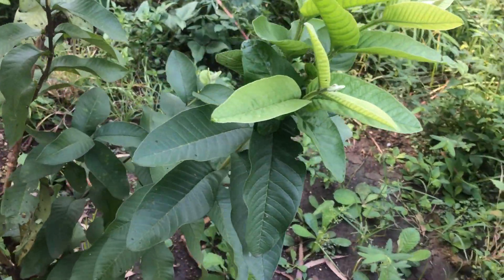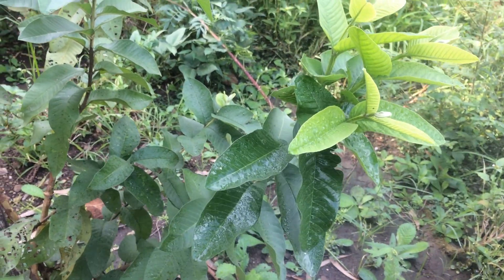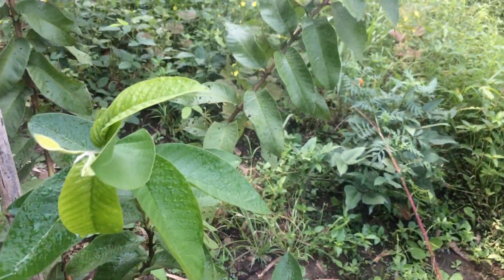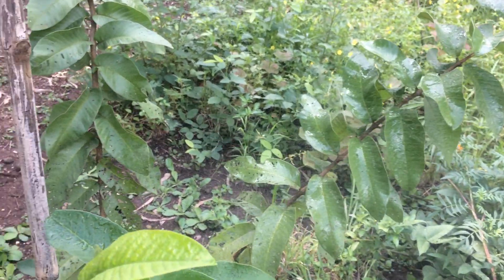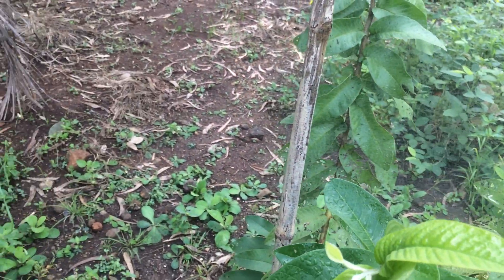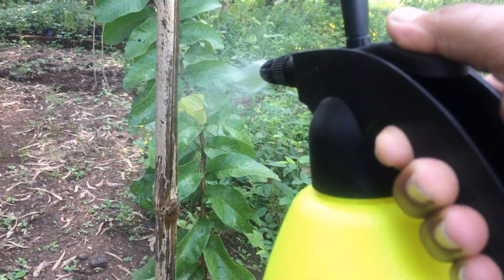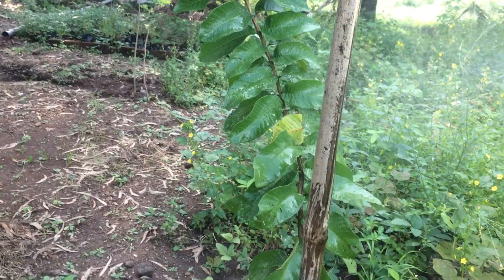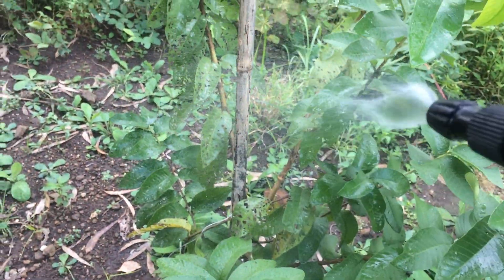DIY homemade organic pesticide effects.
100% organic homemade DIY pesticide for plants and trees.
1. Mince two-three organic cloves of garlic.
2. One medium sized organic onion.
3. Add it to boiling water and add one teaspoon of cayane pepper or one green pepper.
4. Let the mixture sit overnight and its ready to be used the next day.
5. This mixture can be diluted to 1.5~2 Liter of water and sprayed directly on leaves and affected area.